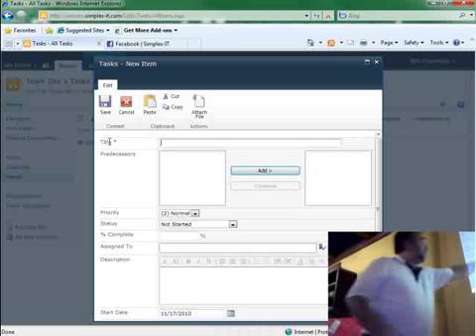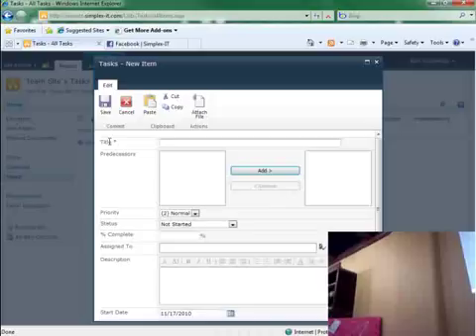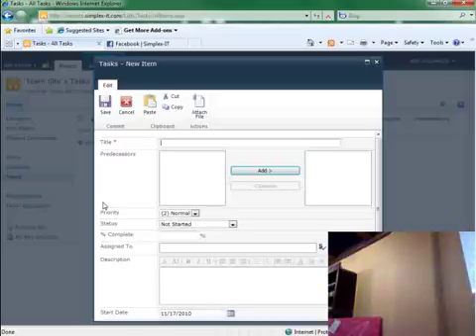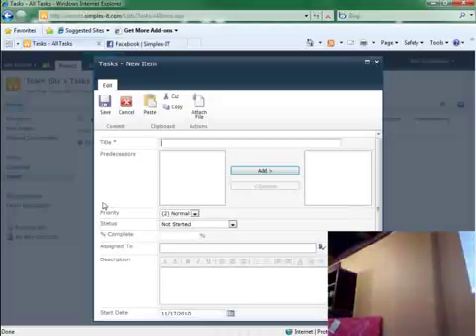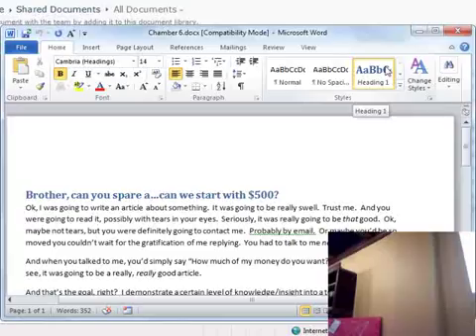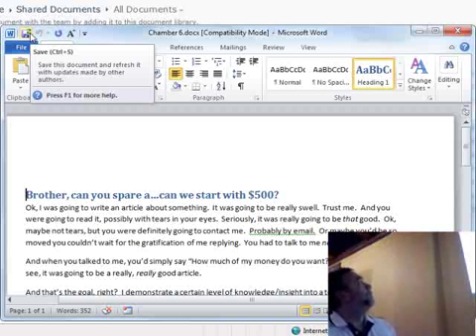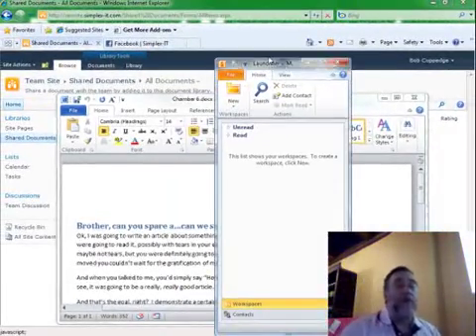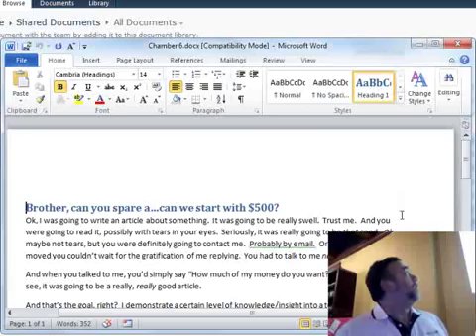4 of 5: SharePoint Foundation 2010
This is taken from a Simplex-IT monthly Lunchinar in Hudson Ohio.  The speaker is Bob Coppedge.  Part 4